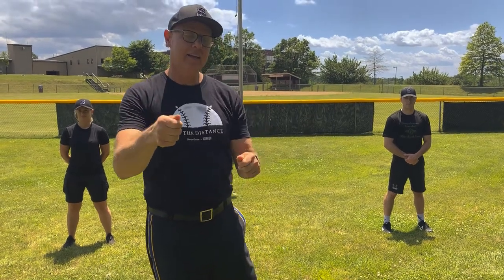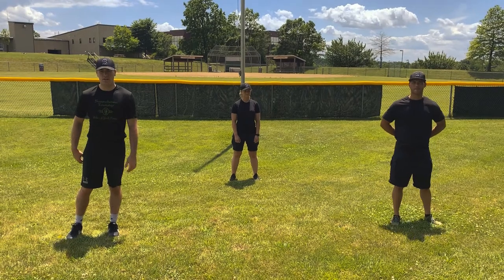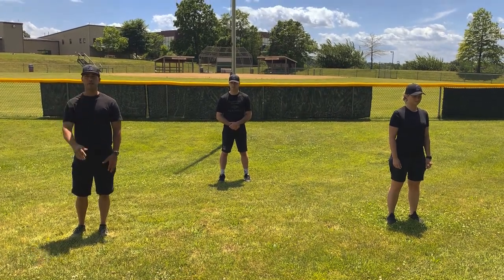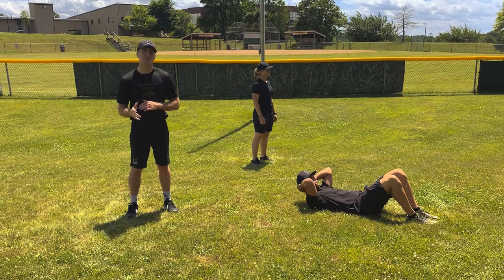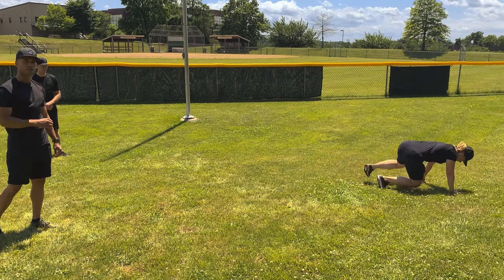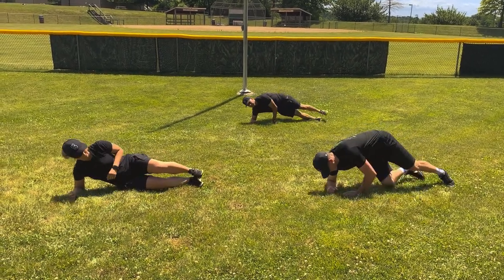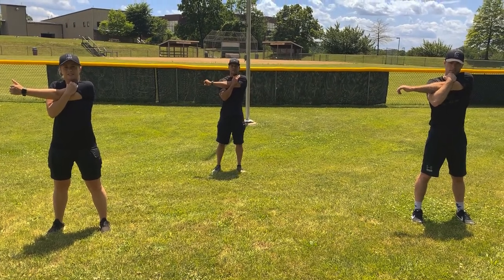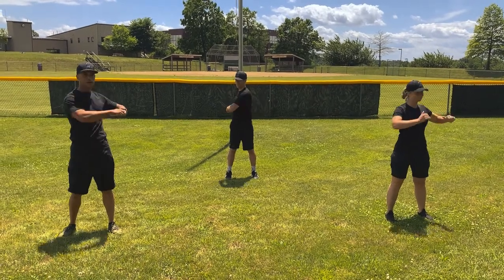Susquehanna PD - Wednesday Workouts with Winners 07/08/2020